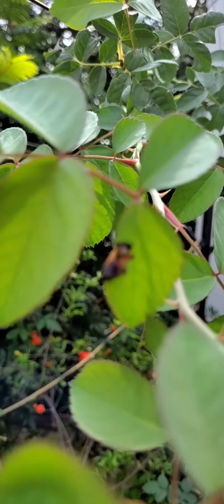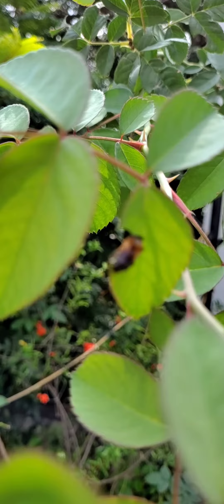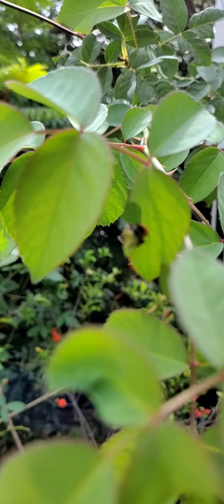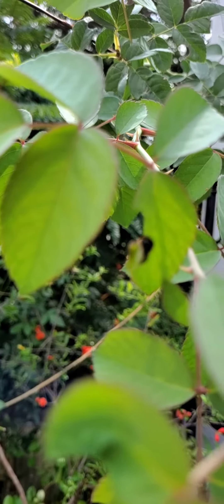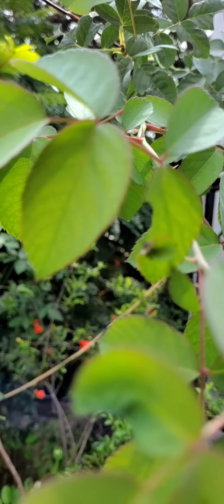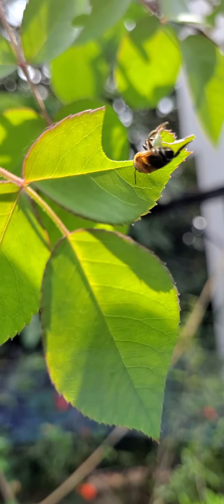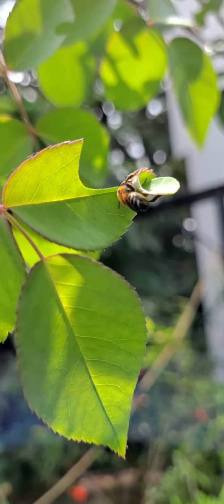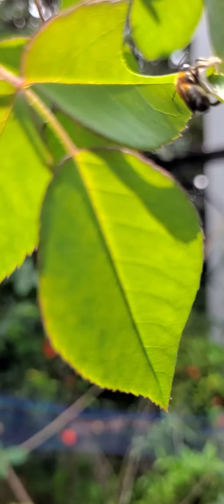Mysterious leaf cutter bee.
watch this video which shows how this bee perfectly cuts leaf into semi circle and carry the portion of the leaf.